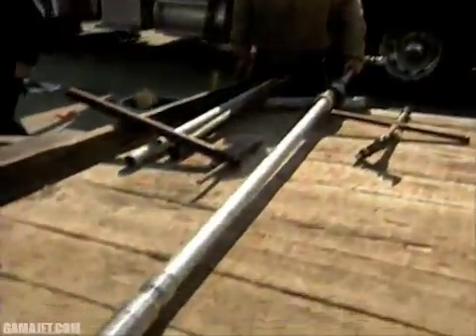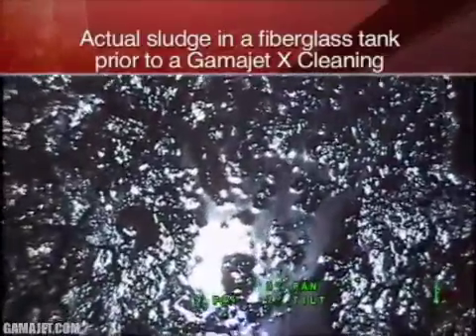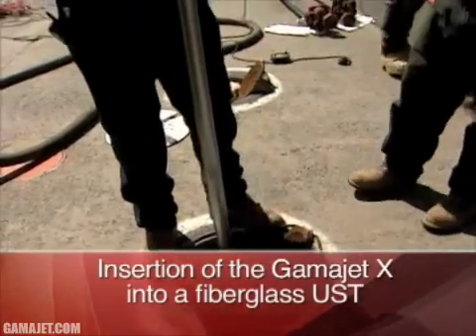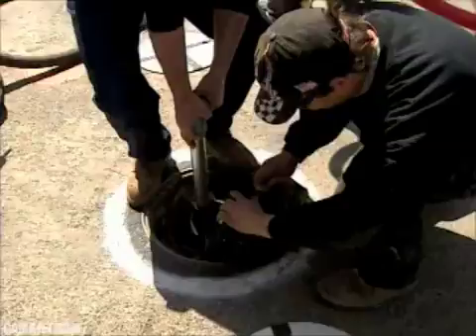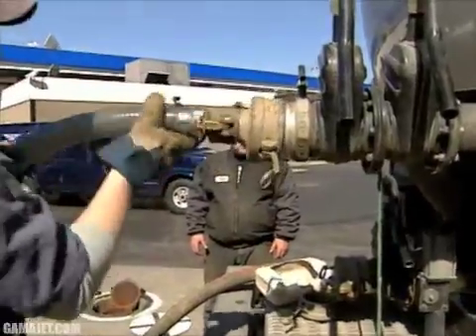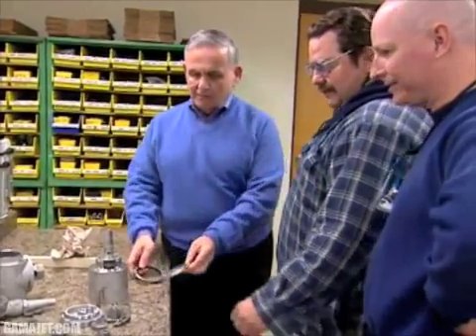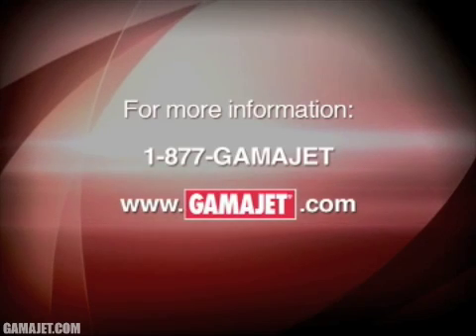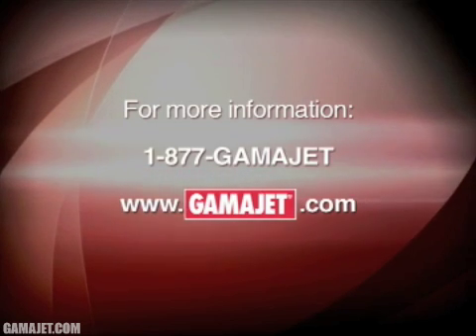Gamajet's Underground Storage Tank (UST) Cleaning Machines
An amazing cleaning machine which cleans the entire inside surface of your underground storage tank (UST) while fitting through a 4 fill pipe. Solve your tank contamination problems caused by the new fuel formulations, bio diesel and ethanol.